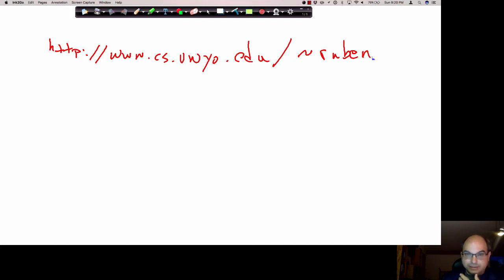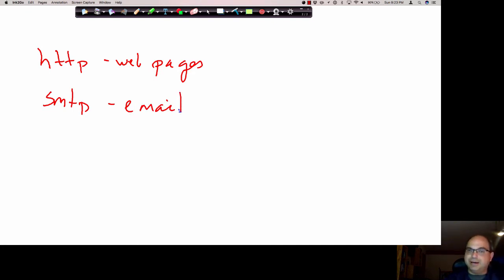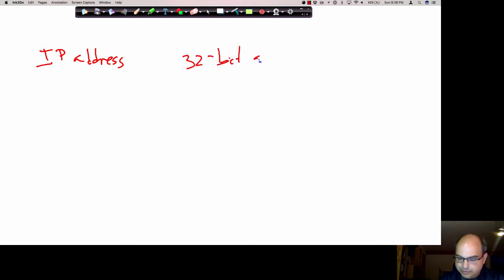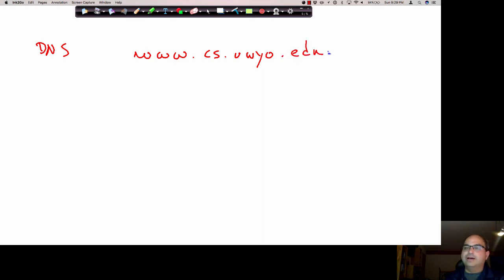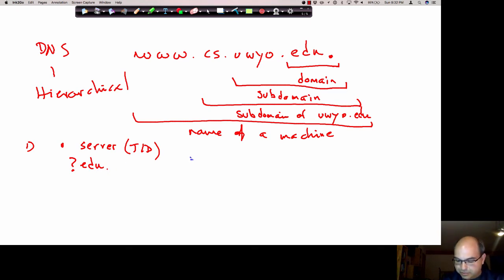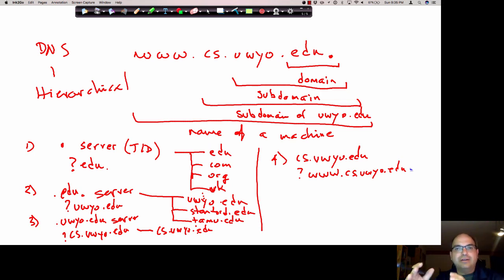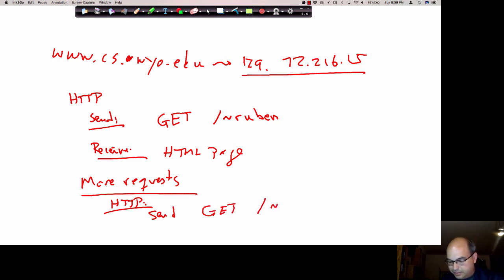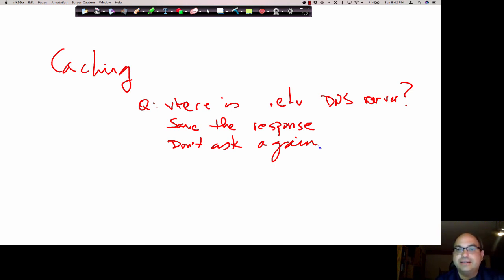Internet Protocols Example